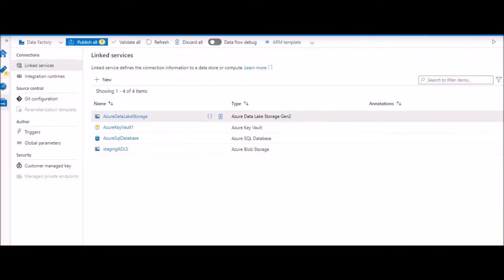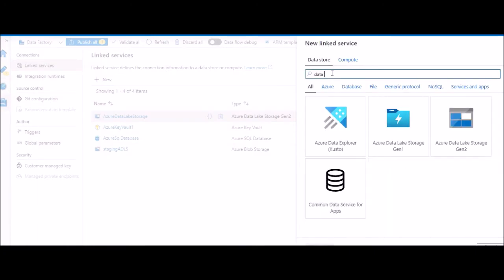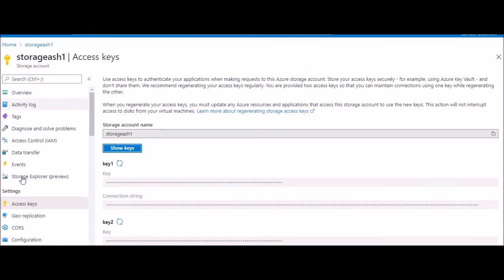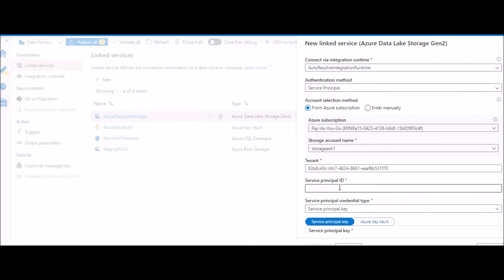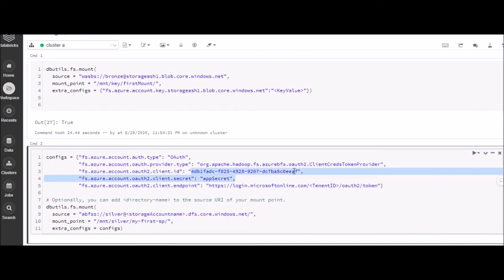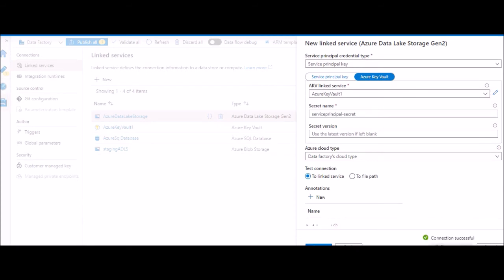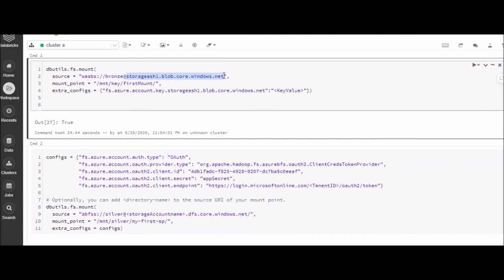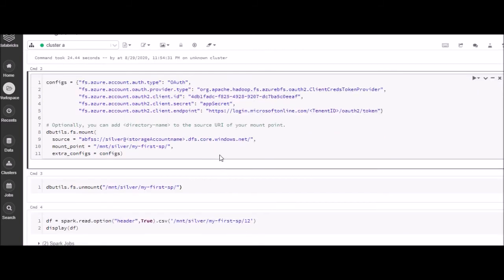🔴 Live Demo | Accessing ADLS from ADF and databricks | Tutorial 5 |LearnITEveryDay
Azure Data factory, Service principal, Data bricks.

configs = {"fs.azure.account.auth.type": "OAuth",
           "fs.azure.account.oauth.provider.type": "org.apache.hadoop.fs.azurebfs.oauth2.ClientCredsTokenProvider",
           "fs.azure.account.oauth2.client.id": "clientId",
           "fs.azure.account.oauth2.client.secret": "appSecret",

dbutils.fs.mount(
  mount_point = "/mnt/path",
  extra_configs = configs)